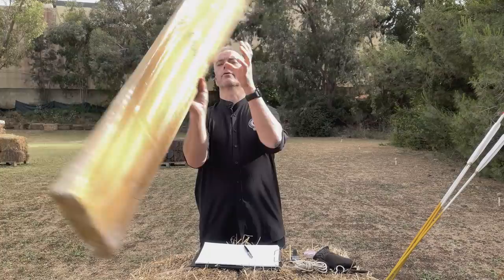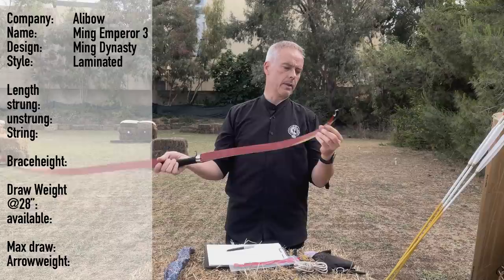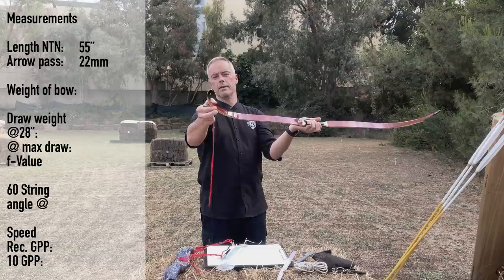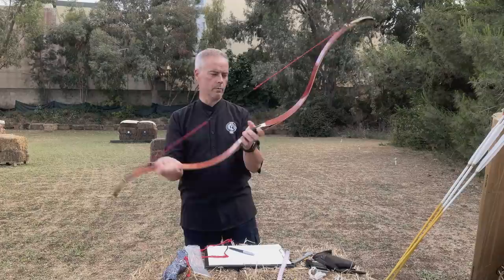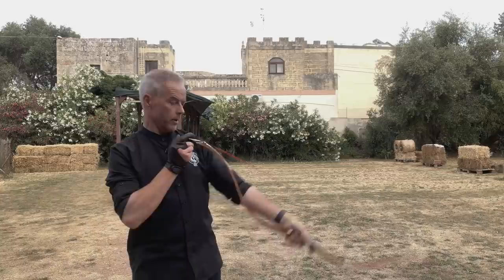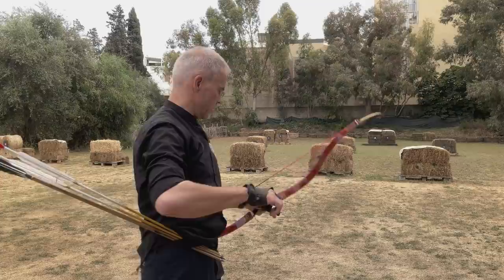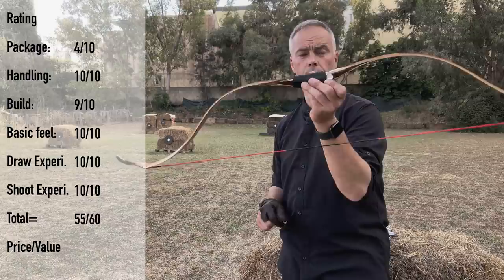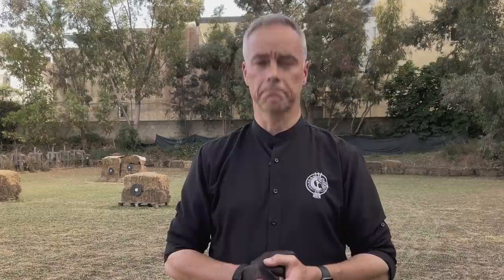Ming "Emperor" III by Alibow, a laminated Beauty - Review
The Ming Emperor III by Alibow.
(typing mistake from my side, bow is as said 57" ntn, not as written 55'! and 53 total points)

This is just overall a great bow, not too long nor too short, draws easy 32”, is snappy and fast. And it is a beautiful bow. For the price hard to beat!
Thank you Wolfgang for letting me test your bow.